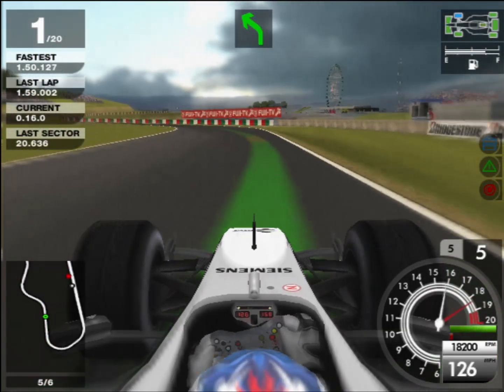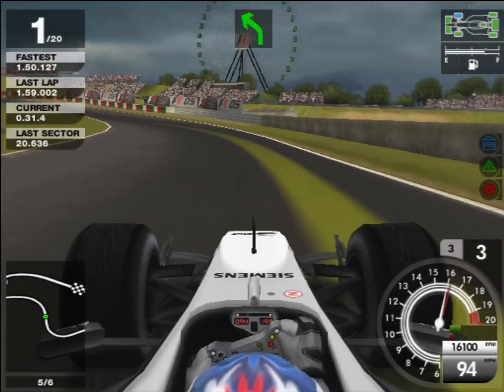Obscure F1 Game Features I NEED EA to Bring Back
Today we're discussing my favourite overlooked features of old F1 games that I would love to see make a return. Do you agree with any of these? Do you have any of your own that you'd love to see come back?

0:00 Intro
1:09 10% Race Distance
3:03 Hot Seat Mode
4:55 TV Mode
7:08 Outro